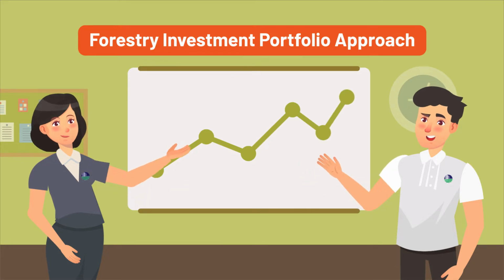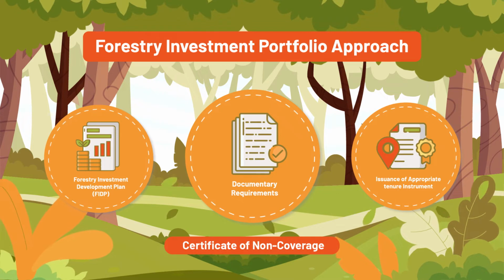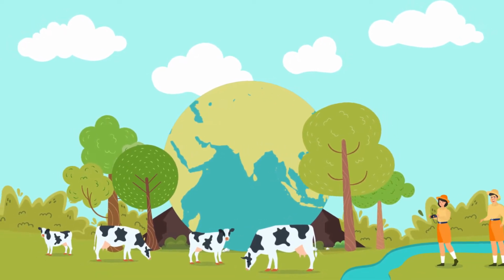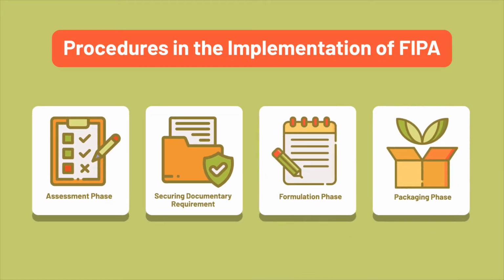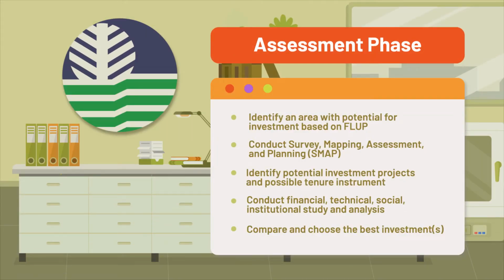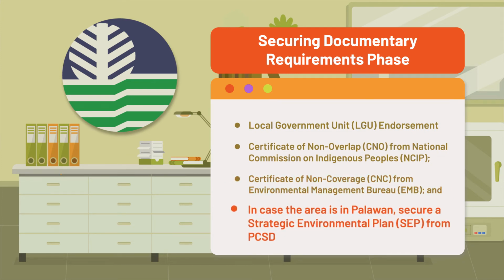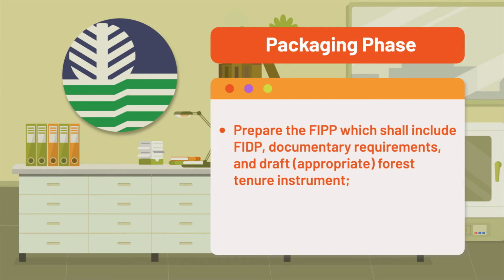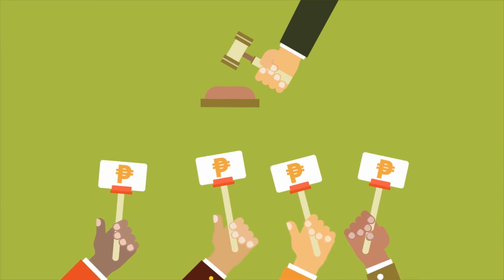DAO 2021-04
DENR ADMINISTRATIVE ORDER 2021-04: Guidelines in the Implementation of the Forest Investment Portfolio Approach (FIPA)